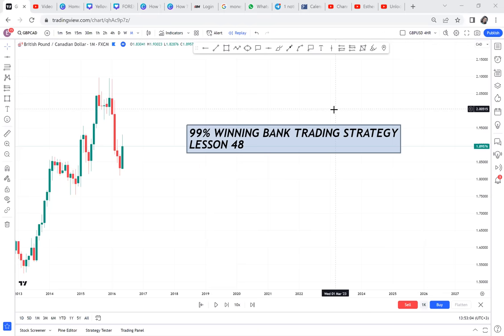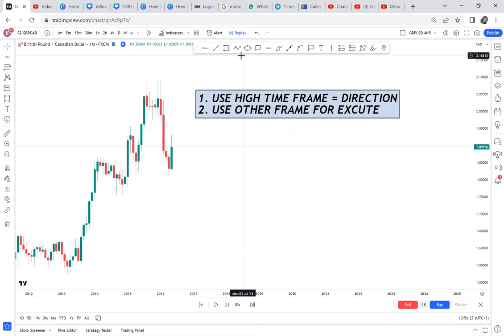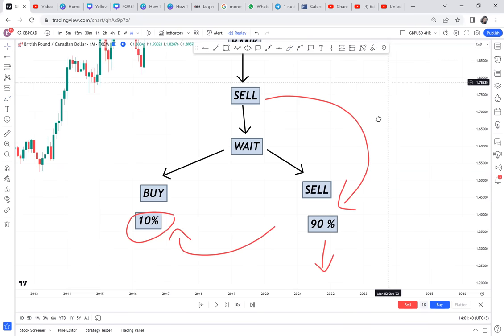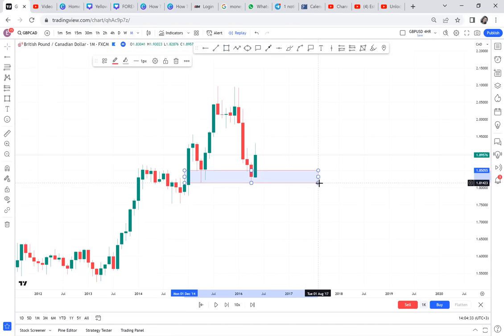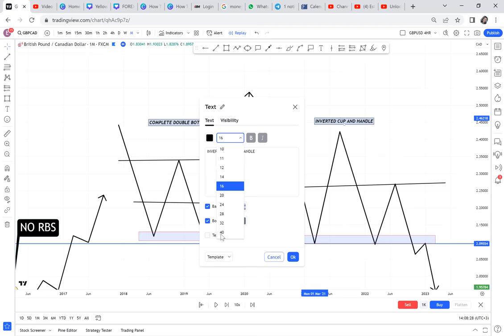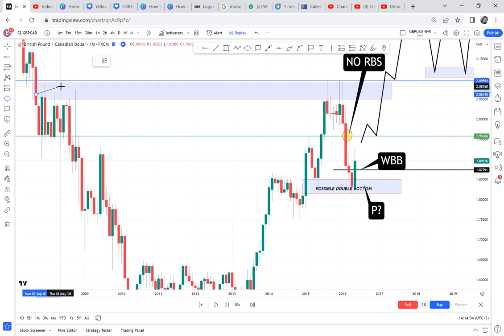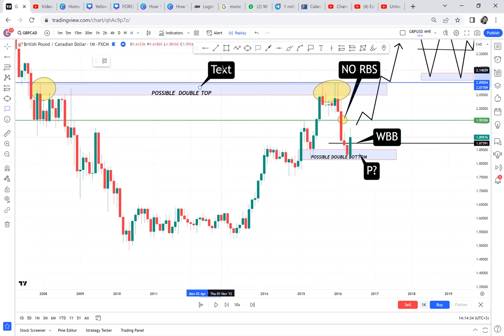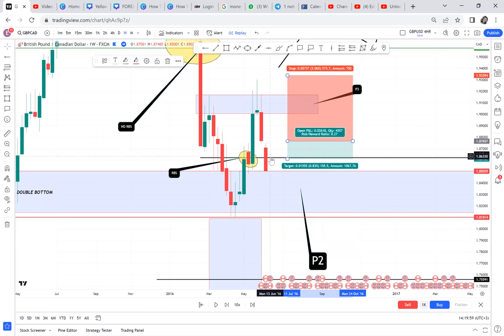99% WINNING BANK TRADING STRATEGY / LESSON 48